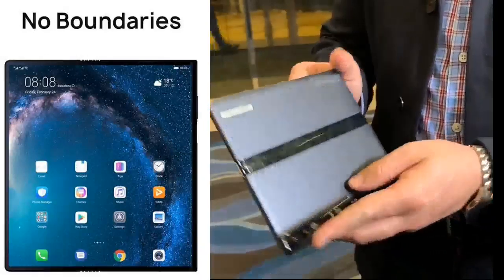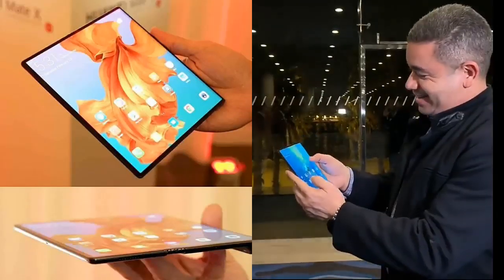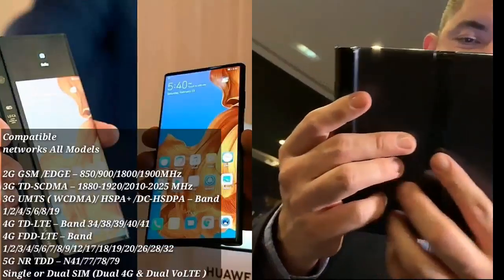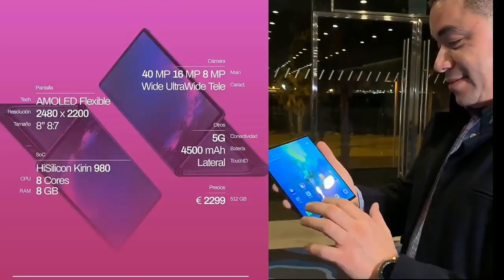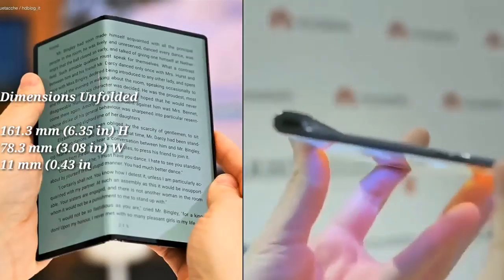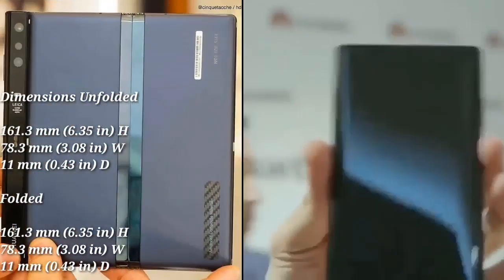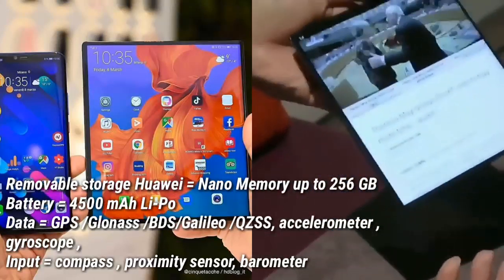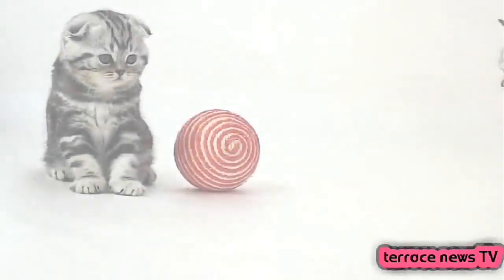Meet The Huawei Mate X is a foldable Android phablet produced by Huawei - Price & Specific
Huawei Mate X

Manufacturer  Huawei
Series              Huawei Mate
Compatible
networks All Models
2G GSM /EDGE – 850/900/1800/1900MHz
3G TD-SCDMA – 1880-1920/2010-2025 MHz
3G UMTS ( WCDMA)/ HSPA+ /DC-HSDPA – Band 1/2/4/5/6/8/19
4G TD-LTE – Band 34/38/39/40/41
4G FDD-LTE – Band 1/2/3/4/5/6/7/8/9/12/17/18/19/20/26/28/32
5G NR TDD – N41/77/78/79 Single or Dual SIM (Dual 4G & Dual VoLTE )

Dimensions  Unfolded
                       161.3 mm (6.35 in) H
                       78.3 mm (3.08 in) W
                       11 mm (0.43 in) D
Folded
                 161.3 mm (6.35 in) H
                 78.3 mm (3.08 in) W
                 11 mm (0.43 in) D
Operating system =  Android 9.0 Pie

System on chip=     HiSilicon Kirin 980

CPU =       Octa-core (2x 2.6 GHz ARM Cortex-A76, 2x 1.92 GHz ARM Cortex-A76, 4x 1.8 GHz ARM Cortex-A55)
GPU = ARM Mali-G76 MP10, 720 MHz
Removable storage = Huawei Nano Memory up to 256 GB
Battery 4500 mAh Li-Po
Data = GPS /Glonass /BDS/Galileo /QZSS, accelerometer , gyroscope,
Inputs=  compass , proximity sensor, baromete